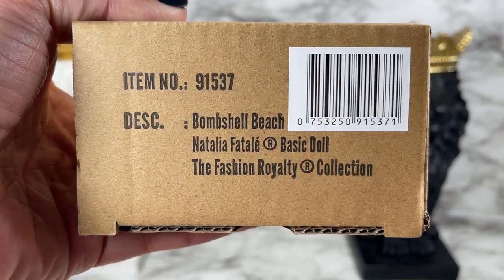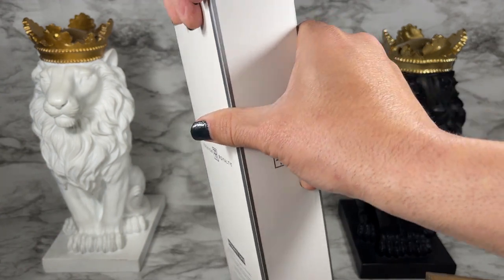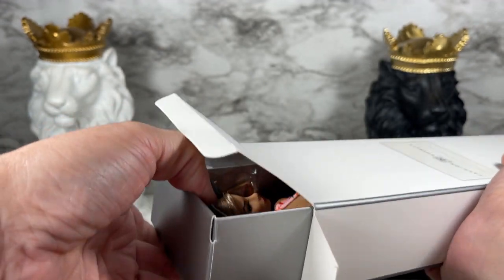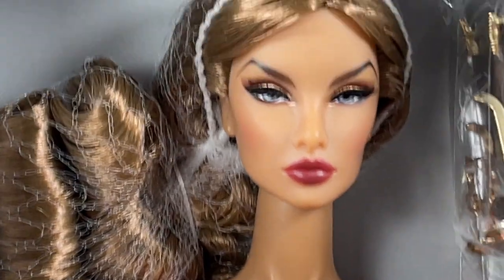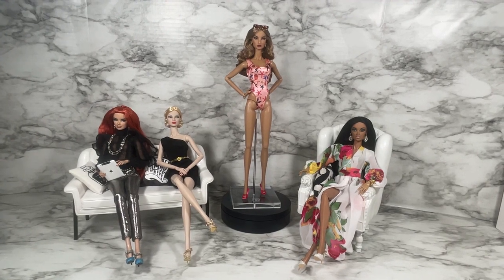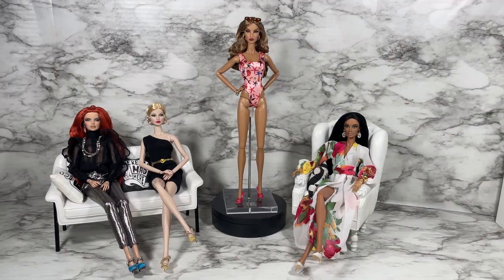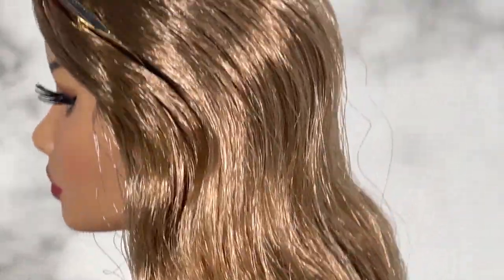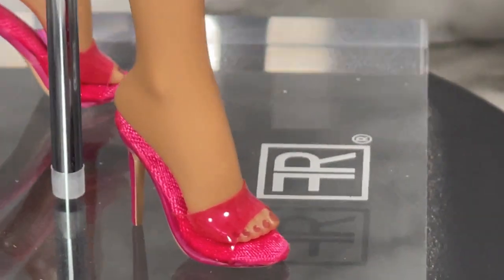🏖️ BOMBSHELL BEACH NATALIA FATALE IT BASIC DOLL 👑 EDMOND'S COLLECTIBLE WORLD 🌎 UNBOXING & REVIEW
In this video, I unbox and review Bombshell Beach Natalia Fatale by Integrity Toys from the Fashion Royalty Collection.  I take a close 360 view of the dolls' screening, outfit and accessories.
⭐ GUEST PANEL: ALYSA RODRIGUEZ 💋 VERONIQUE PERRIN 💸 & EUGENIA PERRIN-FROST 🏹
The war of the Perrin-Frost & Fatale-Rodriguez families begins!!! 🤣

Item #91537
Bombshell Beach
Natalia Fatalé™ Basic Doll
The Fashion Royalty® Collection
Edition Size: 5000*
Expected Ship Date: In Stock

Head Sculpt: Natalia 2.0
Body Type: FR 6.0
Foot Sculpt: High-heeled
Skin Tone: Sunkissed
Hair Color: Light Sandy Brunette
Eyelashes: Yes, Hand-applied
W Club Price: $99 + S & H
MSRP: $115 + S & H

Sales method: First-come, first-served W Club priority purchase window starting immediately with a limit of 1 per doll style per membership. Once the public sale begins, should quantities remain, you will still be able to purchase extras with your special W Club pricing.

*Restocking will be evaluated dependent on demand.

The Story:
Natalia Fatalé is ready to be noticed, as she relaxes by the pool at her favorite Italian resort, dressed in nothing but the most expensive designer swimsuit her stylists could find! After all, a girl's gotta be remembered, even when she's wearing almost nothing! -Designed by Jessy Ayala

Included:
12.5-inch articulated doll with rooted hair and hand-applied eyelashes;
High-fashion, ocean-inspired, hand-drawn, and custom-printed swimsuit;
"Golden" starfish earrings;
"Golden" chain bracelet
Clear pink high-heeled sandals;
"Golden" cat-eye sunglasses with orange lenses;
Pair of long-manicured hands;
Doll stand.